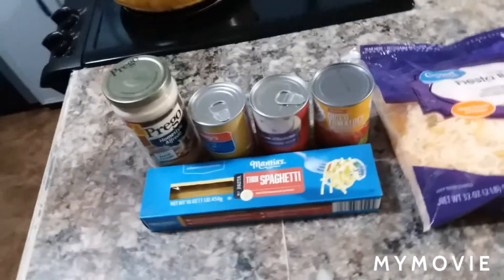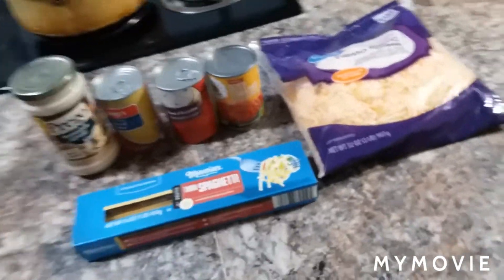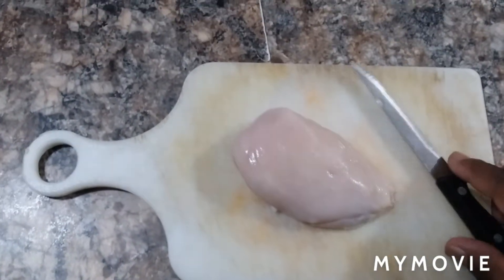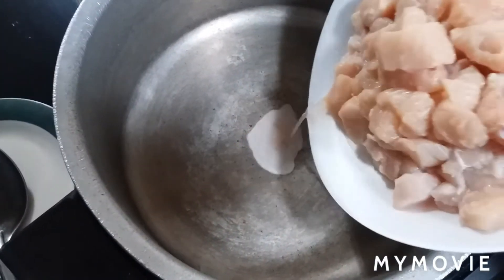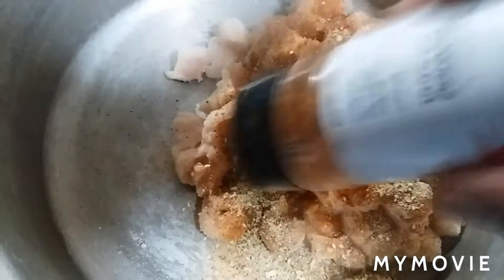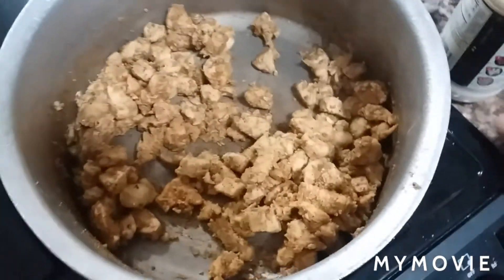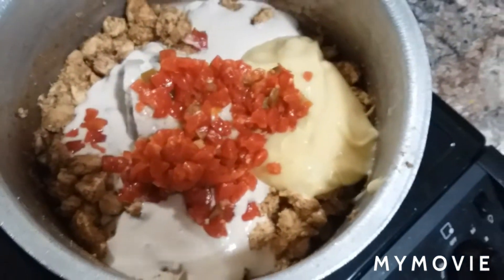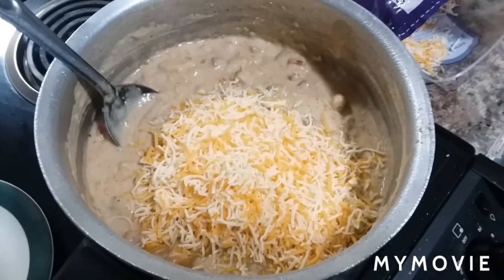Making chicken spaghetti today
Ingreedence I use 1 jar Alfredo sauce 1 can of cream of chicken soup 1 can of cream of mushroom soup 1 can of rotel and about 1 cup of your choice of cheese 4 to 5 boneless skinless chicken breast now sit back and watch how I put this together thanks for watching fam